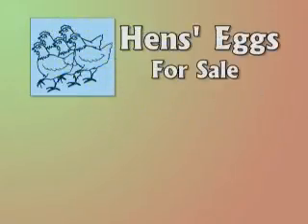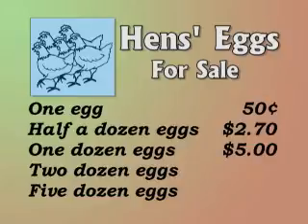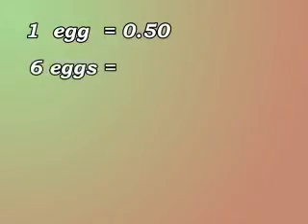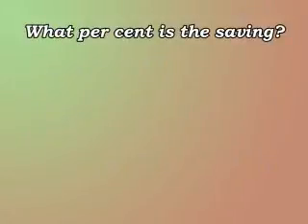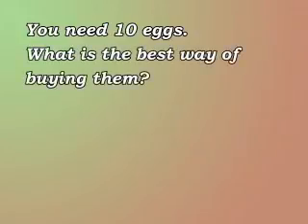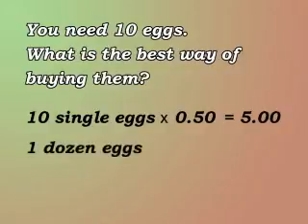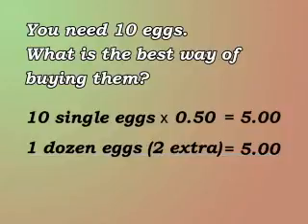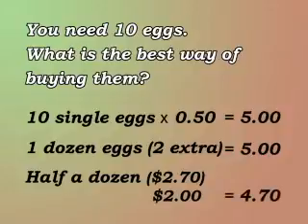SumTime04 Unit03 Page15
concepts on bulk discount